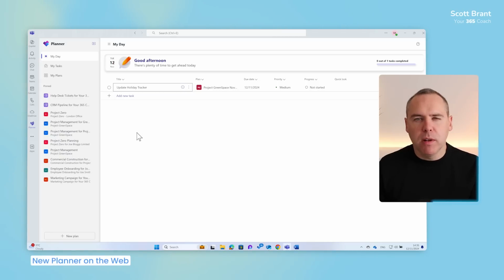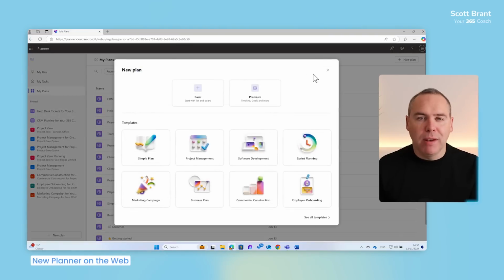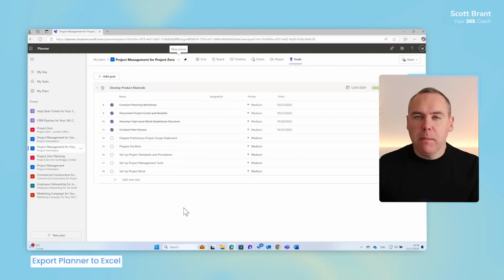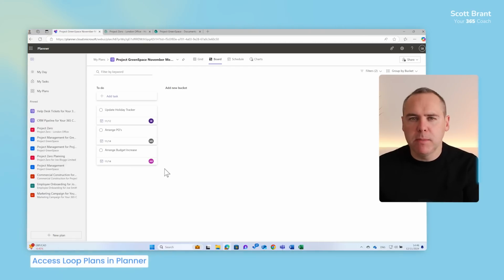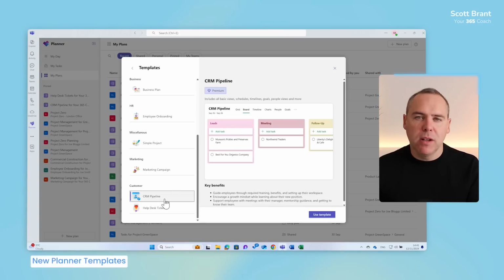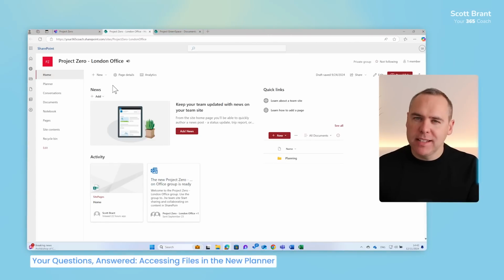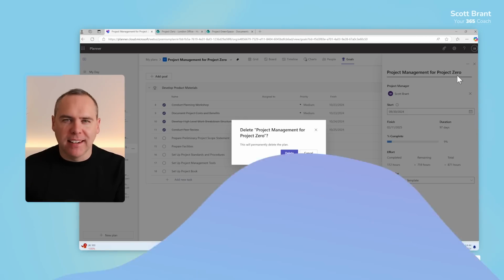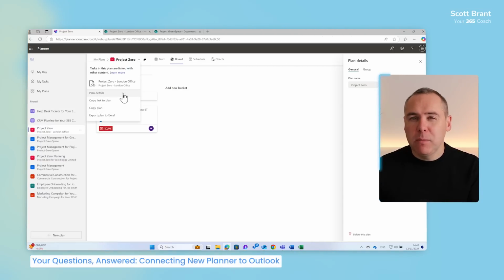The NEW Microsoft Planner: New Features, Updates, and Tips!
👉🏻 Download 6 Hidden Task Management Features in Microsoft 365 which take your productivity—and personal time—to the next level

In this video, we’ll guide you through the latest NEW Microsoft Planner Experience, showcasing the latest features and updates that make managing tasks and projects easier than ever. From using Planner with Microsoft Loop to exploring new project templates, we’ll cover everything you need to enhance your productivity and get the most out of Planner.

🔍 What You’ll Learn:

The NEW Planner on the Web: Discover the refreshed interface and how it streamlines task management.

Export Planner Plans to Excel: Learn how to turn your plans into shareable data with a few simple steps.

Access Loop Plans in Planner: Seamlessly integrate Planner and Microsoft Loop for enhanced collaboration.

New Project Templates: Explore how pre-built templates can simplify starting your projects.

Q&A: Get answers to common Planner questions, including file access, plan deletion, customising tasks, and connecting with Outlook.

⭐️ Additional Resources:
🔗 Explore our Task Management Masterclass – Learn how to master Planner and more.
📚 Download our Free Microsoft 365 eBook – Get expert tips to boost your productivity.
🔎 Discover how Your 365 Coach can help you master Microsoft 365

Connect on LinkedIn: Your 365 Coach

🔍 Video Chapters:
⏱ 00:00 Introducing the New Planner Experiences
⏱ 00:38 The NEW Planner on the Web Experience
⏱ 02:46 Export Planner Plans to Microsoft Excel
⏱ 03:35 Access Microsoft Loop Plans in Microsoft Planner
⏱ 04:29 New Microsoft Planner Project Templates
⏱ 05:01 Q&A: How to Access Files in the New Planner Experiences
⏱ 06:16 Q&A: How to Delete Planner Plans in the New Planner Experience
⏱ 06:54 Q&A: Can My Tasks Be Customised in Planner?
⏱ 07:21 Q&A: Connecting Outlook to Planner
⏱ 08:05 My Thoughts on the New Refresh in Microsoft Planner